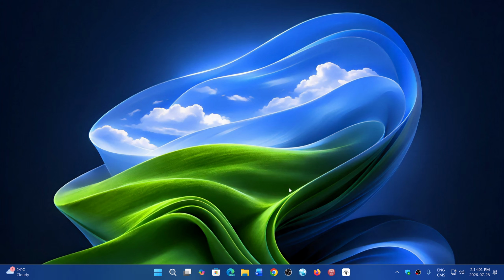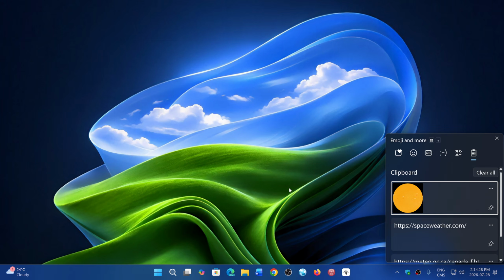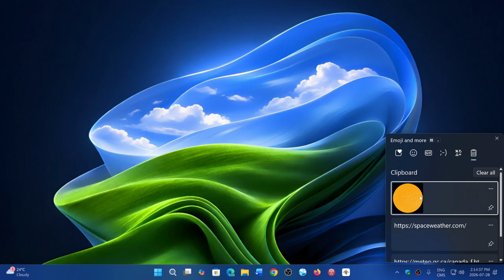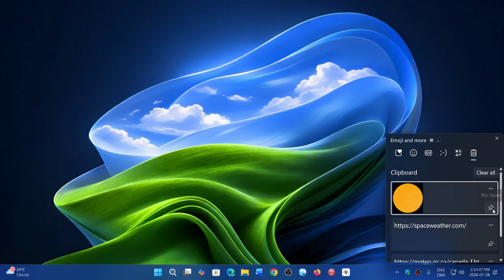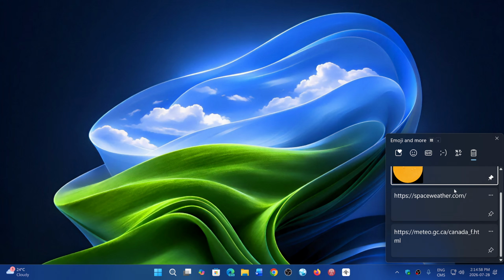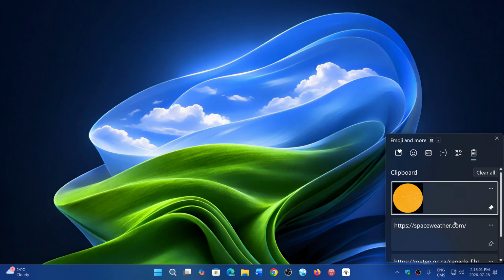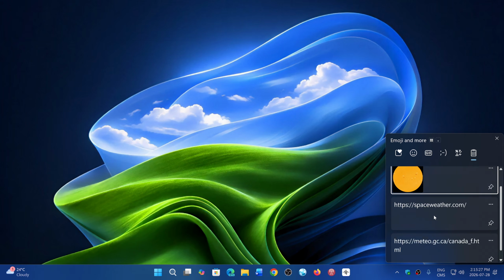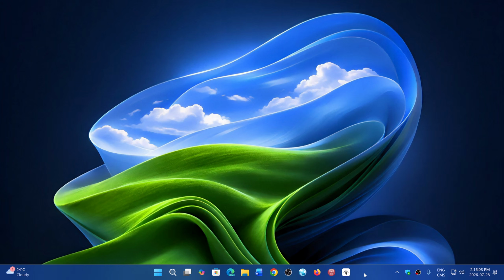Windows 11 Keep Clipboard items after PC restart by using the pin item icon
You can pin clipboard items to keep them for the next time your turn on your PC